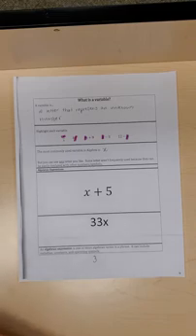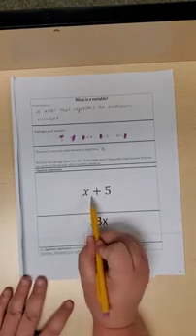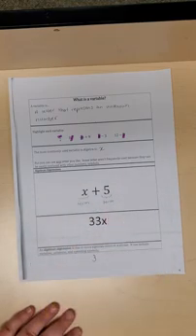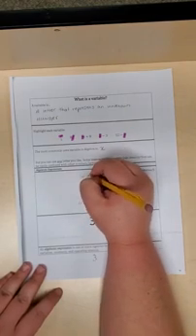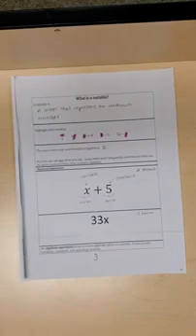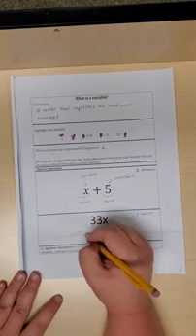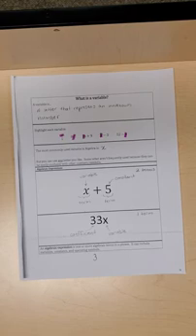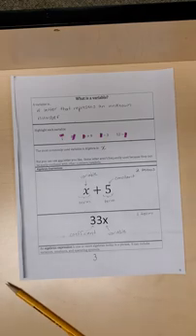Notes p. 3: What is a Variable?